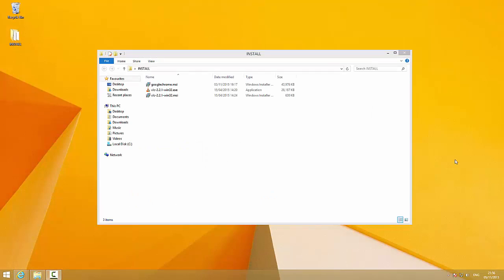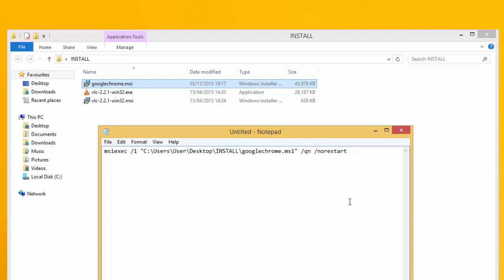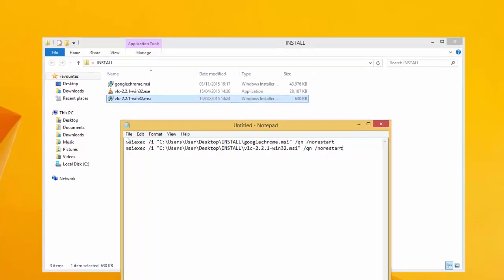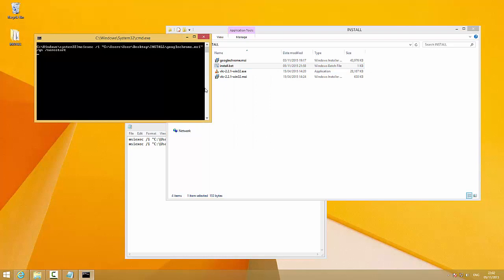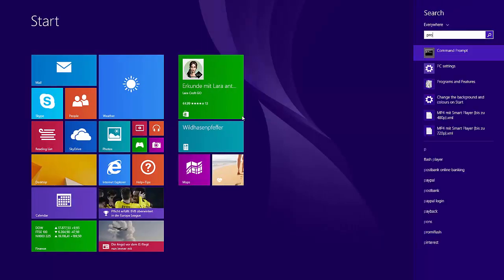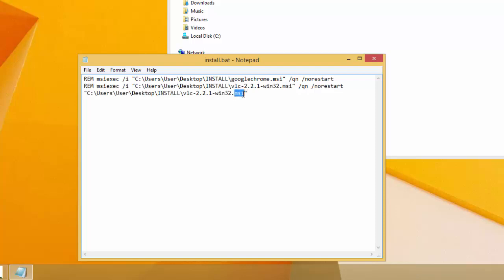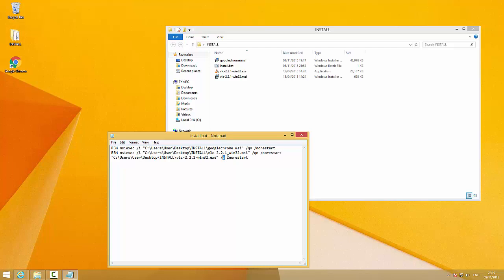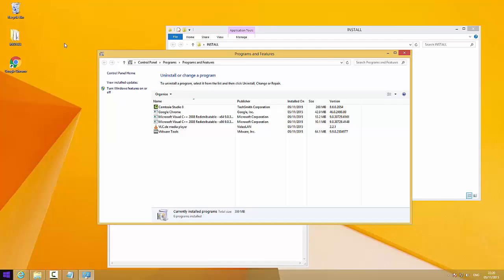Quiet Installation for multiple programs with a batch-script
Quiet Installation for multiple programs